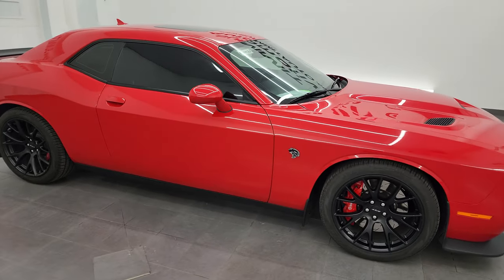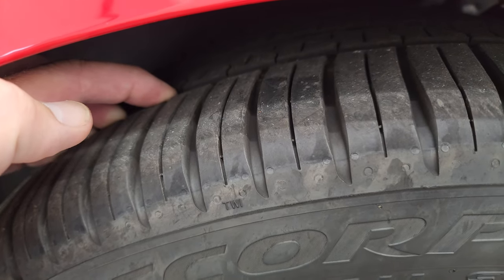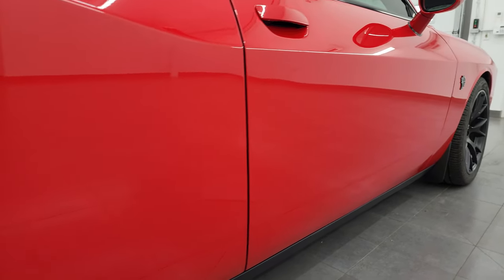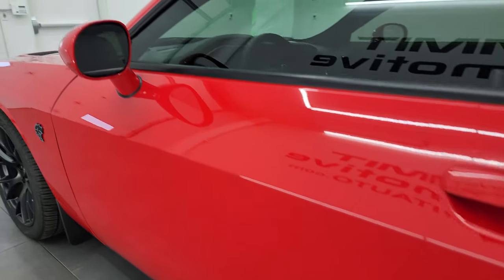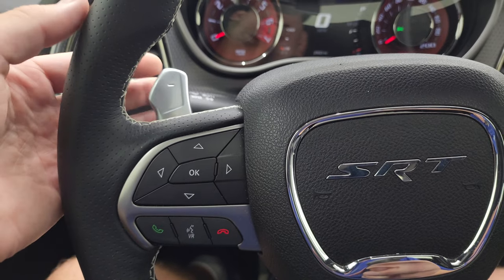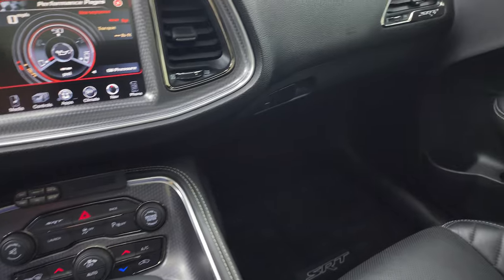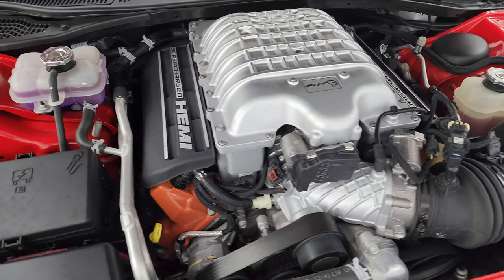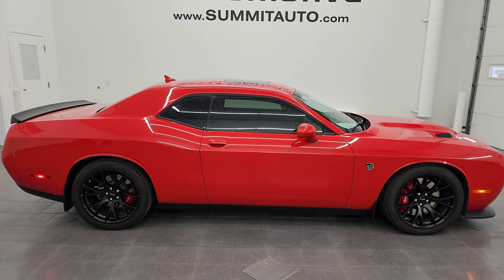2016 DODGE CHALLENGER SRT HELLCAT TORRED AUTO 4K WALKAROUND 13940ZA SOLD!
This 2016 DODGE CHALLENGER SRT HELLCAT TORRED AUTOMATIC WITH LAGUNA LEATHER FOR SALE IN FOND DU LAC OSHKOSH WISCONSIN 54935 is the vehicle we did walk around review of today.

Thank you for checking out this video of this 2016 DODGE CHALLENGER SRT HELLCAT TORRED AUTOMATIC WITH LAGUNA LEATHER FOR SALE IN FOND DU LAC OSHKOSH WISCONSIN 54935

STOCK: 13940ZA
PRICE: $52,999
MILES: 23,004
MAKE: DODGE
MODEL: CHALLENGER
VIN: 2C3CDZC96GH329506
LOCATION: FOND DU LAC OSHKOSH WISCONSIN, 54937 TRUCKS ON 41

CLEAN TITLE HISTORY! CLEAN CARFAX! 6.2 Liter V8 Hemi Supercharged Hellcat Engine Hell Cat, 707 Horsepower, Two Door Coupe, Hellcat Package Hell Cat, 8 Speed Automatic Transmission, Automatic Transmission Center Console Shifter, Rear Wheel Drive RWD 4x2 Two Wheel Drive, Factory GPS Navigation System, Power Sunroof Moonroof Sun Roof Moon Roof, Reverse Backup Camera Rearview Camera, Dual Rear Exhaust, Blind Spot Monitoring with Rear Cross-Path Detection, Power Driver's Seat, Dual Heated Seats, Air Conditioned Ventilated Seats, Black Ebony Laguna Leather Seats, Bucket Seats, Electronic Stability Control Traction Control ESC, Pirelli Scorpion Zero 275/40 R20 Tires, 20 Inch Rims Premium Wheels, Painted Alloy Rims Premium Wheels, Four Wheel Disc Brembo Brakes, Decklid Spoiler, HID High Intensity Discharge Headlights, LED Running Lights, LED Tail Lamps, Reverse Sensors, Cowl Induction Sport Hood, AM / FM Radio Tuner, Sirius/XM Satellite Radio Capabilities Sirius / XM, Uconnect 8.4AN System 8.4 Inch Touchscreen with AM/FM/BT/ACCESS/NAV, 7-Inch Multi-View Display, Harmon / Kardon Premium Audio Sound System Harmon/Kardon, 911 Assist System, U Connect Hands Free Bluetooth Hands-Free Phone System Blue Tooth, Auxiliary MP3 Jack Portable Audio Connection, Factory Subwoofer, SD Card Slot, USB Jack Portable Audio Connection, Enter-N-Go System Keyless Entry System, Keyless Entry with Factory Remote Start, Push Button Start, Driver and Passenger Front Air Bags, L.A.T.C.H. Child Safety System, Side Curtain Air Bags SRS Safety Restraint System, Heated Steering Wheel Multi-Function Steering Wheel Controls, Homelink System with Three Programmable Buttons for Garage Doors, Lighting Systems & Security Systems, Compass, Outside Temperature Display and Mileage Display, Dual Multi-Zone Climate Control , Fold Down Rear Seats, Factory Floormats, Machined Metal Dash Trim, Air Conditioning AC, Cruise Control, Power Locks, Power Windows, Automatic Headlights Autolamp, Power Tilt/Telescope Steering Wheel, Torred, CLEAN AUTOCHECK! Very very clean inside and out! This is one of the sharpest and cleanest 2016 Dodge Challenger Hellcat cars we have ever had on our lot! Make your move before this super clean ride is gone!

STOCK: 13940ZA
PRICE: $52,999
MILES: 23,004
MAKE: DODGE
MODEL: CHALLENGER
VIN: 2C3CDZC96GH329506